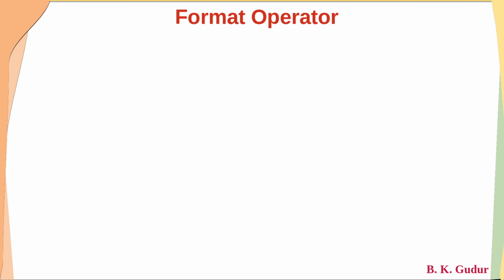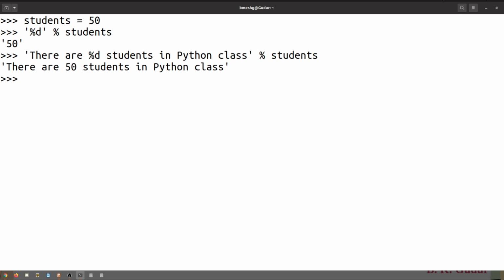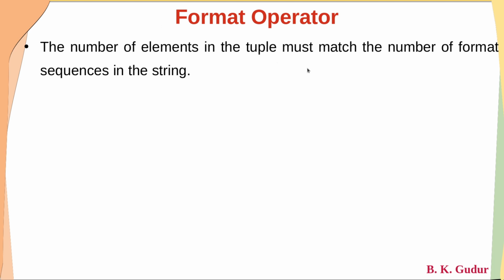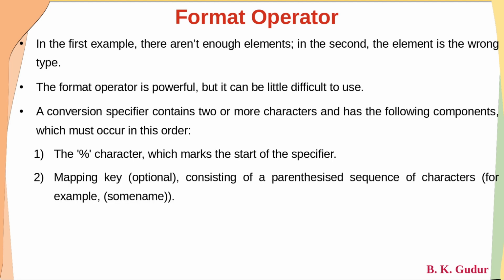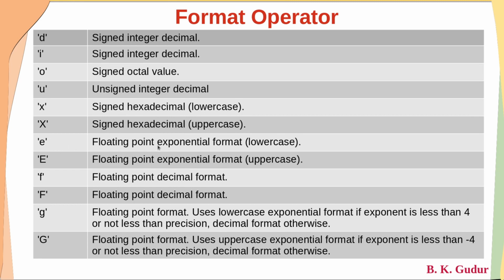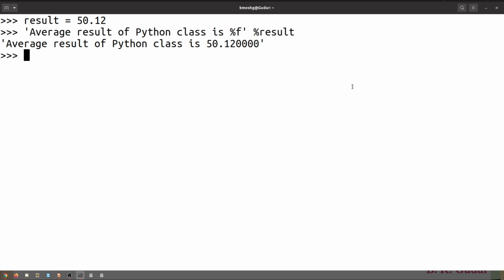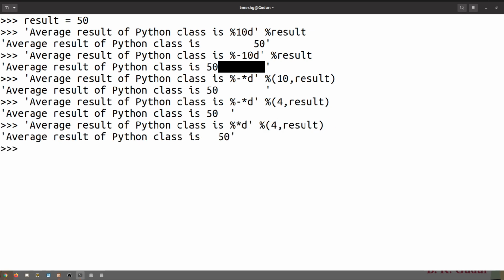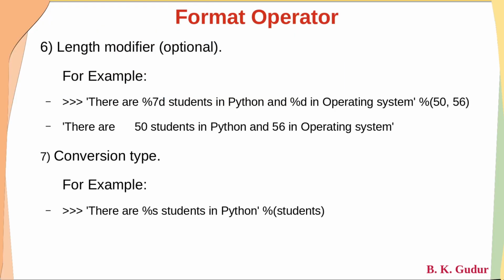Format Operator in Python - Module 2 (Part 6)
In this video I have discussed format operator in python. This operator helps in formatting the strings in desired pattern.

If you have any doubts, same can be asked in the comment section of this video.